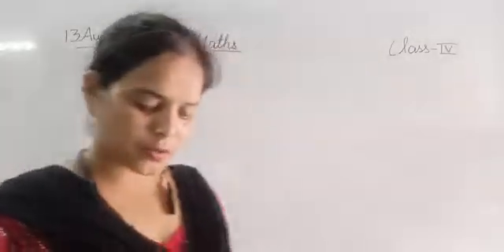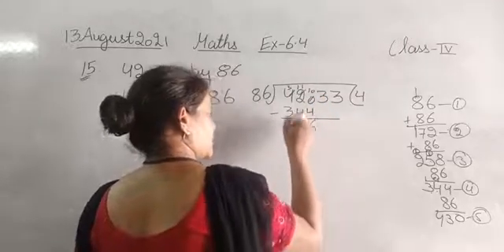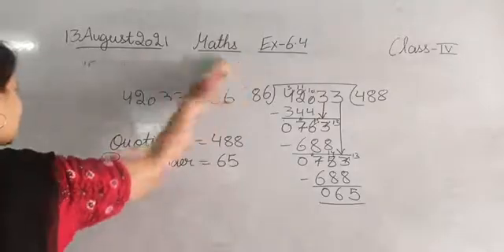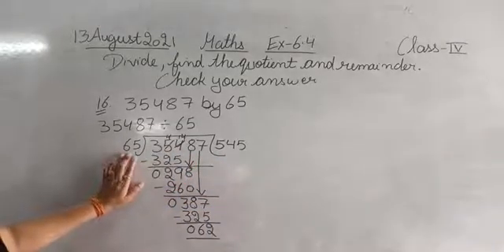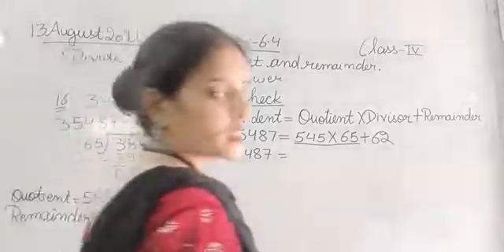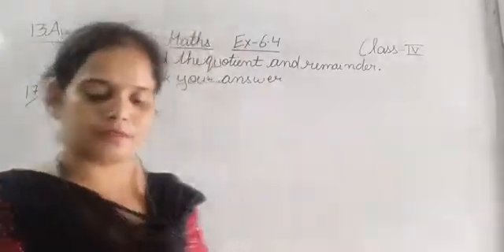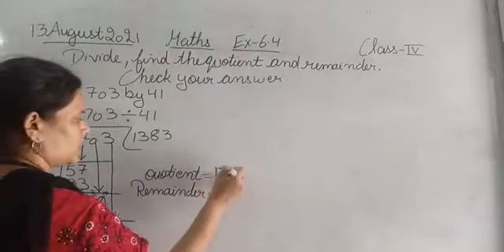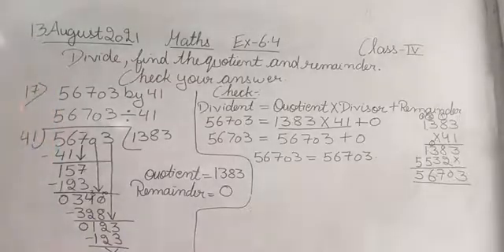Class IV Mathematics 13 08 2021 by Ms Anchal Singh, Ex 6 4